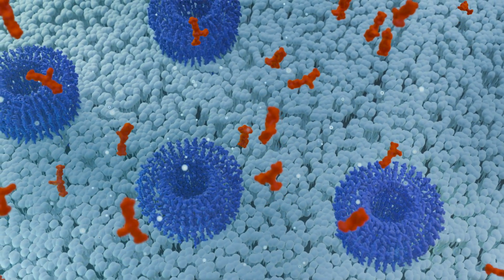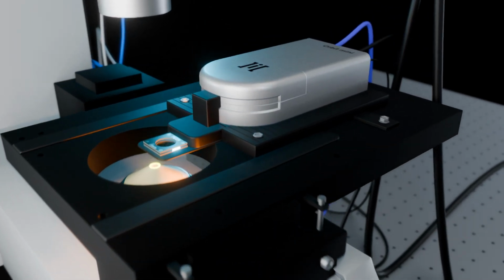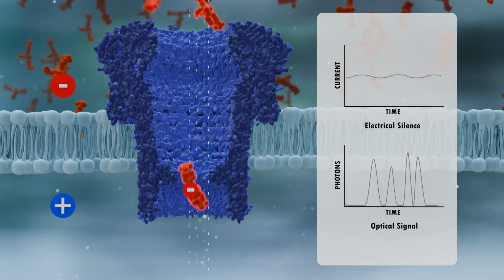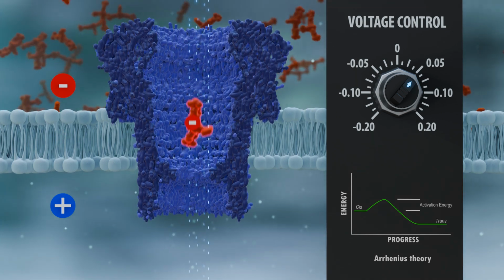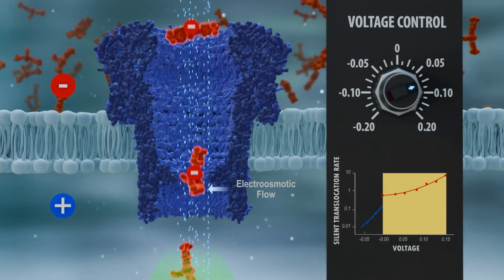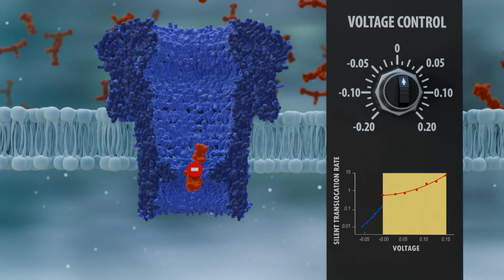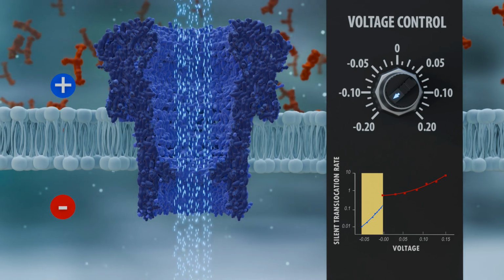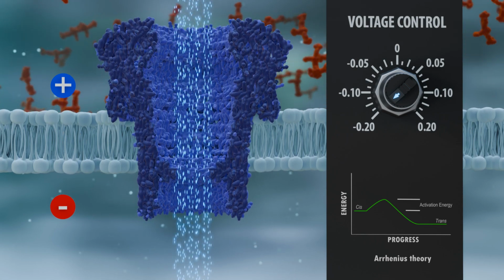The first direct observation of silent translocation events - Burden Lab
Researchers have long suspected certain molecules can pass through ion channels and nanopores without generating characteristic current signatures. But, detecting electrically silent transport has remained elusive.
Investigators from the Chemistry Department at Wheaton College reported the first direct observation of silent translocation events.
Assisted by microchip technology and electronics from Nanion and Ionera, investigators from the Burden lab used a specialized optical microscope to measure light and electrical patterns simultaneously, as fluorescent molecules moved through a nanopore.
Repeated bursts of fluorescence from single molecules in a focused laser were observed in proportion to the translocation rate. However, when a voltage was applied across the membrane, corresponding electrical patterns were absent, confirming scientists’ beliefs.
The Wheaton team also found that the silent translocation rate changes with voltage.  A version of Arrhenius theory, which describes energy barriers inherent to many kinetic molecular processes, explains the result.
Diffusion pushes molecules in the direction of the concentration gradient. With a positive potential below the membrane, electrophoretic and electroosmotic forces push in the same direction, making transport through the pore rapid.
But as the applied voltage drops, so does the electrophoretic and electroosmotic forces. Thus, the silent translocation rate declines. At zero potential, electrophoretic and electroosmotic forces vanish completely. Diffusion alone pushes molecules with the correct orientation past the nanopore barrier.
At the slightest negative potential below the membrane, the direction of electrophoretic and electroosmotic forces flips to oppose net diffusion. This creates a sudden drop in the translocation rate.
At large negative potentials, translocation decreases exponentially, as electrophoretic and electroosmotic forces grow in opposition to diffusion. Diffusion can occasionally overcome, but the number of molecules with proper orientation and velocity to translocate grows vanishingly small. Using these trends with applied voltage, researchers determined the size of the Arrhenius energy barrier for silent translocation to be ~8kT.